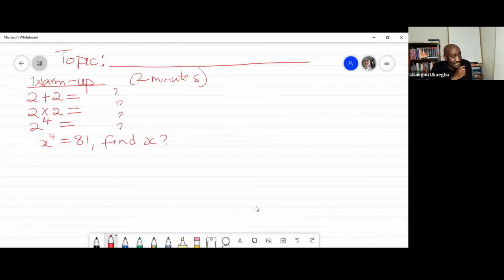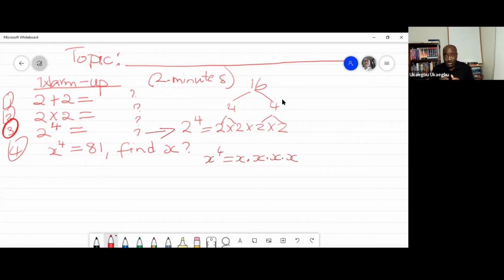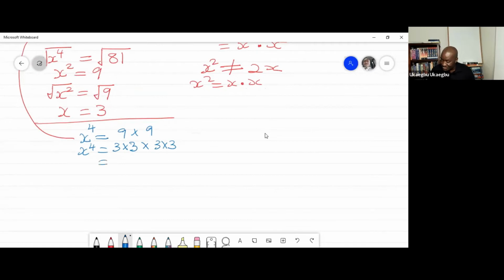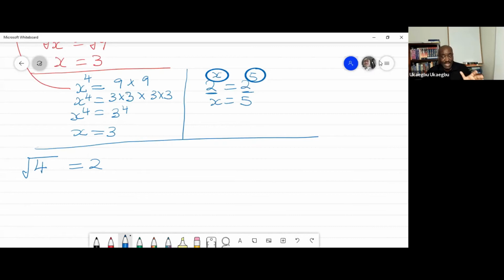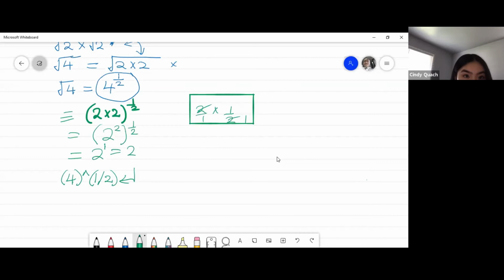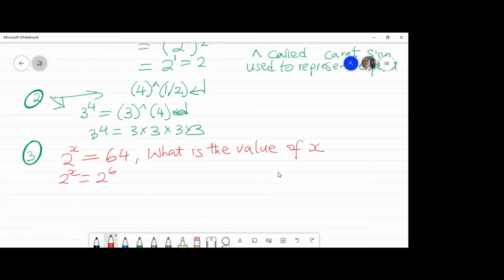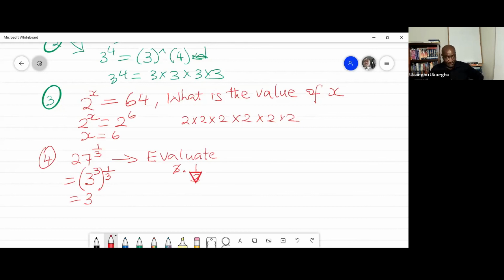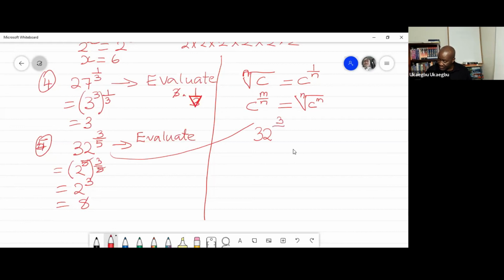nth Roots, Radicals, and Rational Exponents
OBJECTIVE:
Understand how to relate roots and and rational exponents and apply and/or use them to simplify expressions and solve different equations.